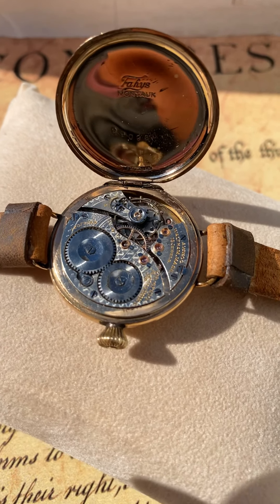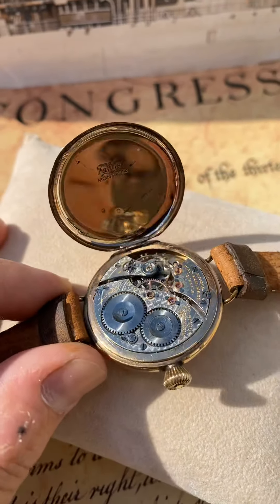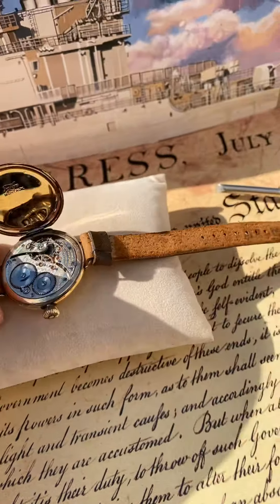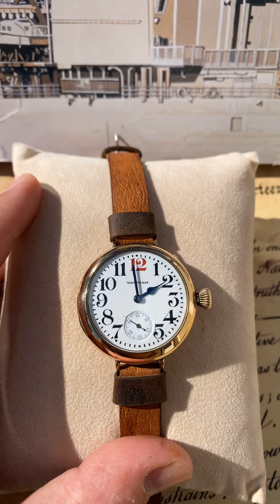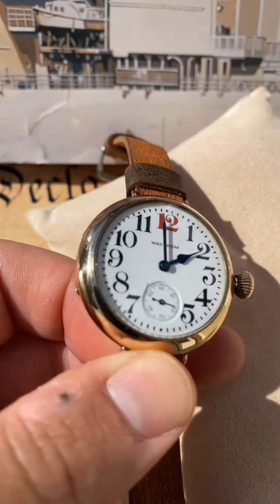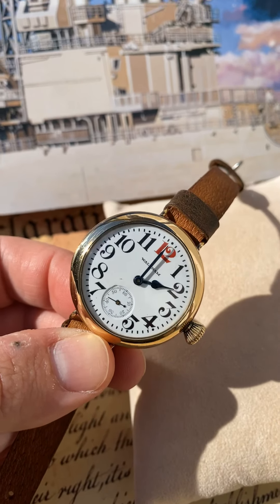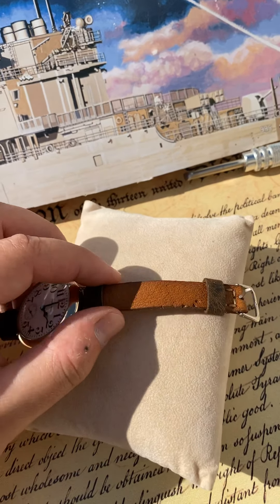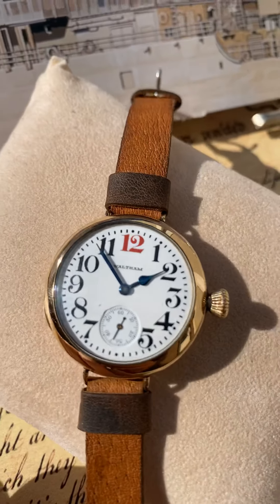June 25, 2020